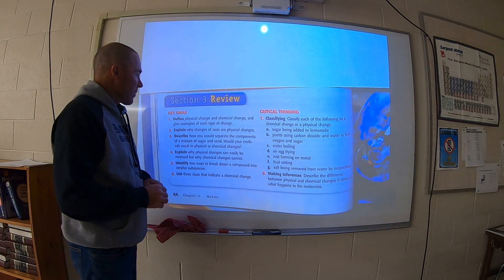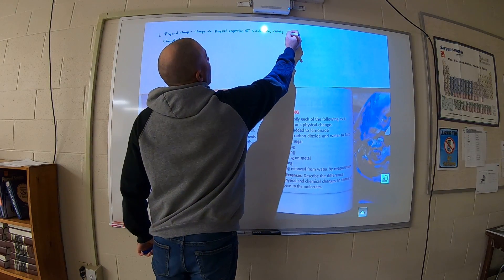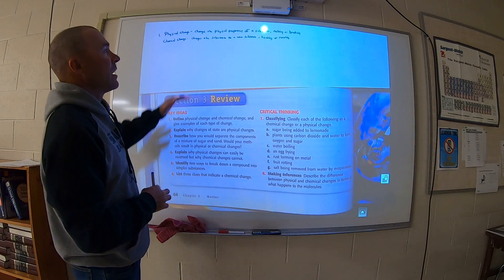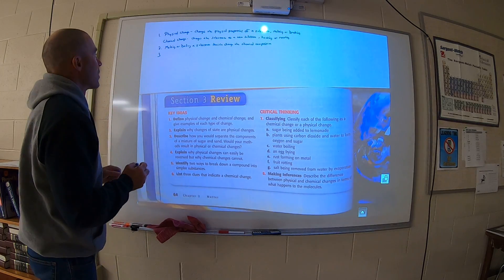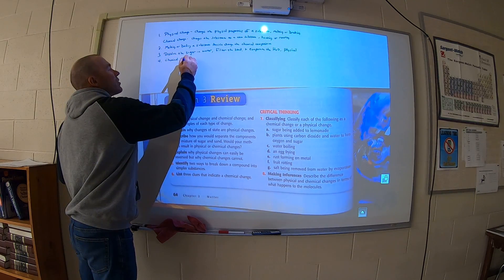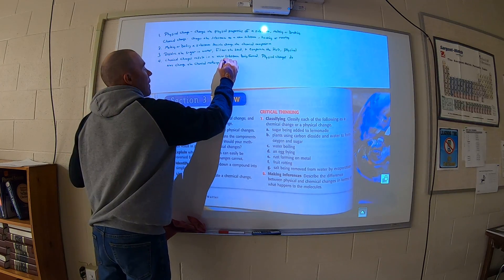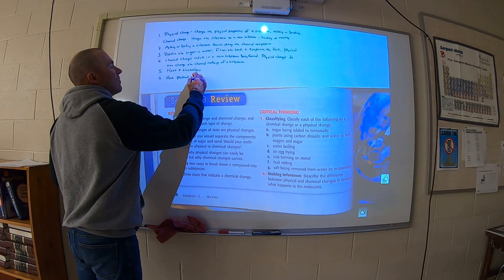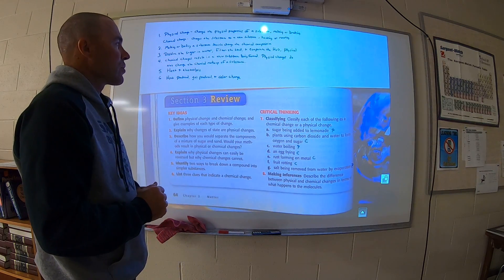Changes in Matter Discussion